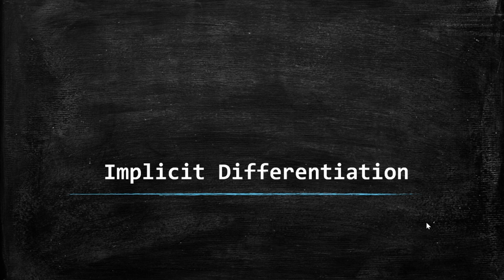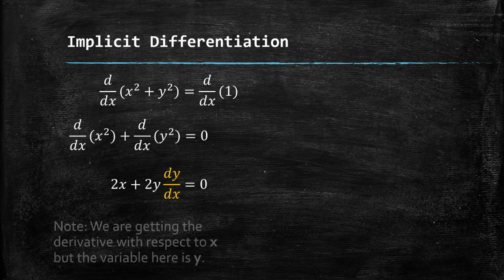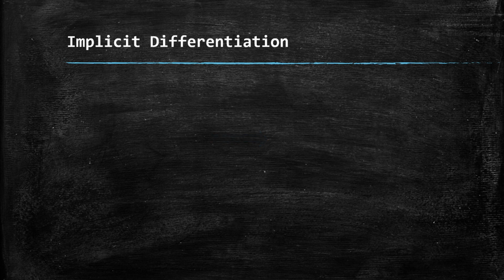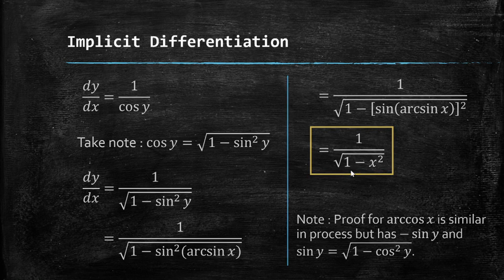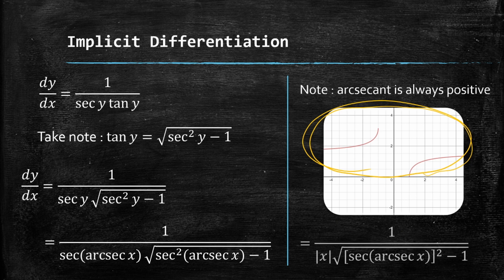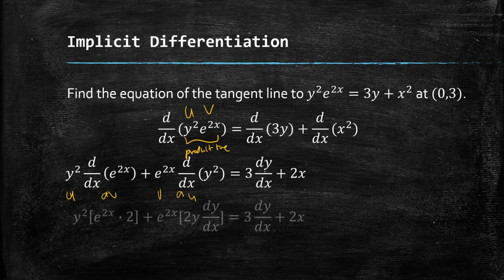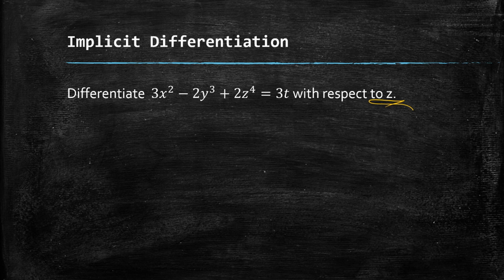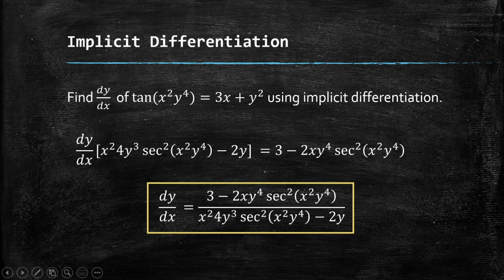L10P2 Implicit Differentiation